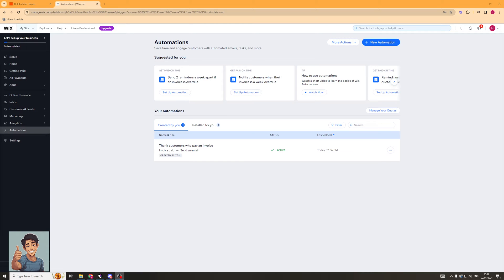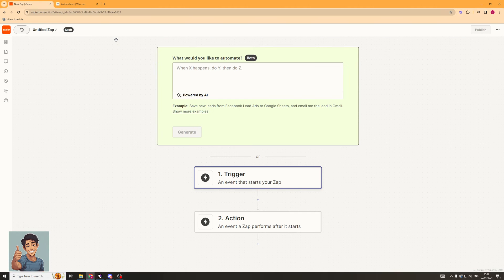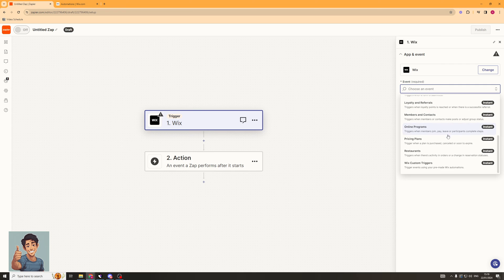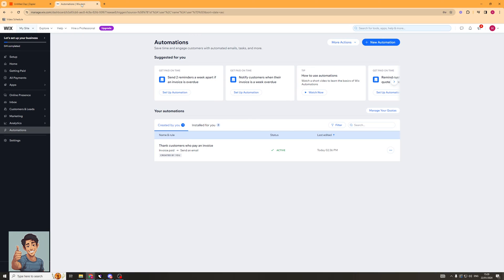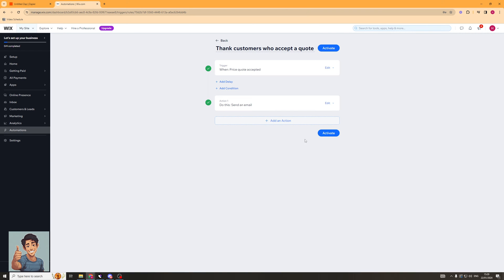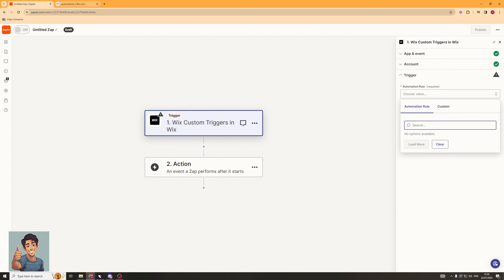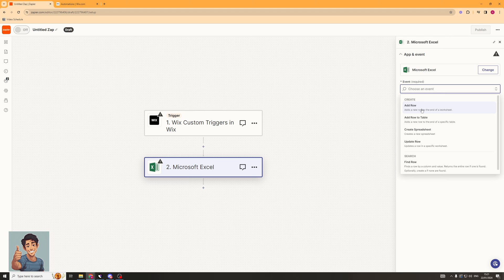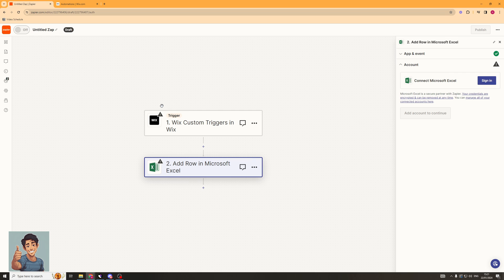How to connect Wix Automations to Microsoft Excel (Full Guide)